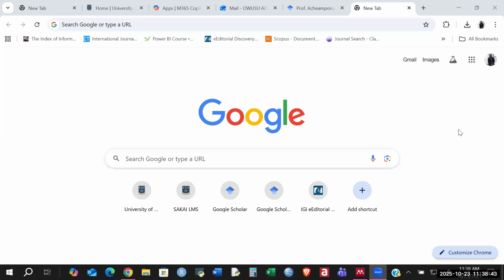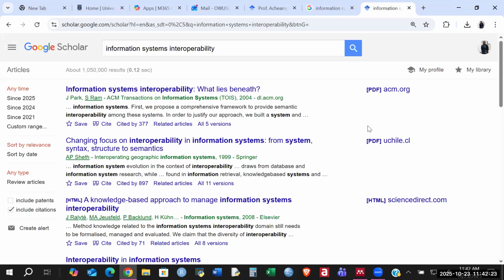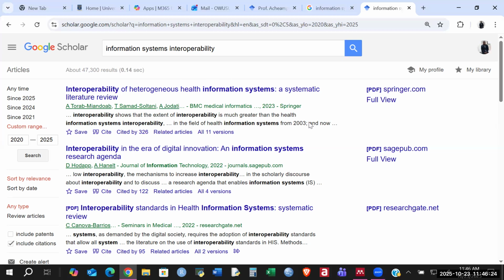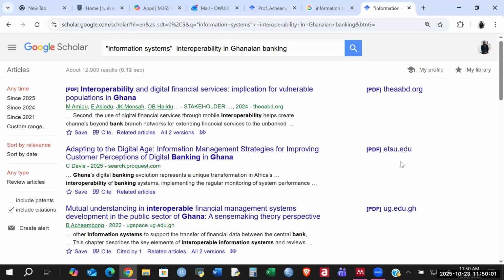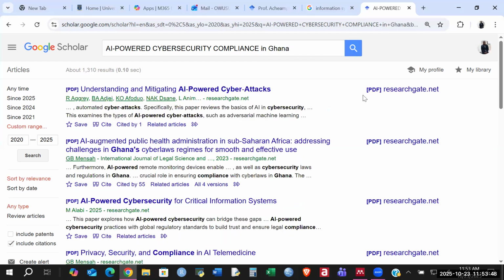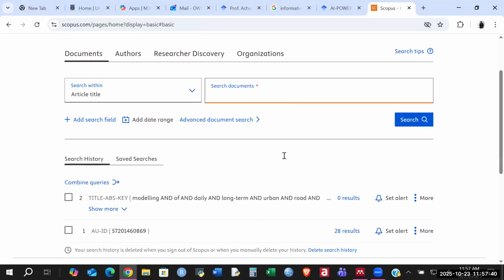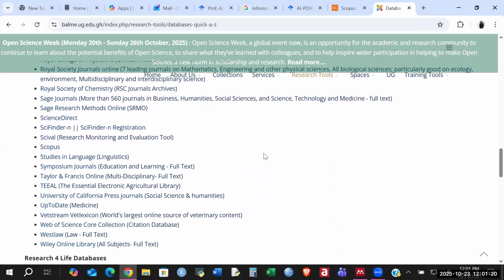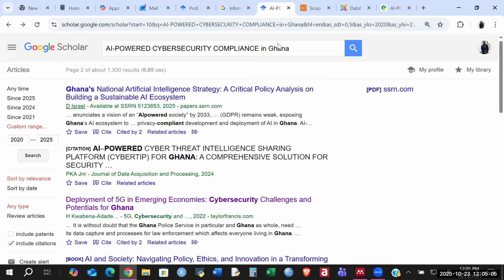Searching for Relevant Literature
This video is a tutorial to assists students to search for relevant literature for their Thesis/Long Essays/Dissertation writing